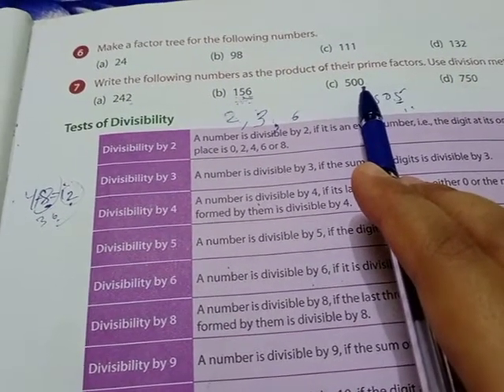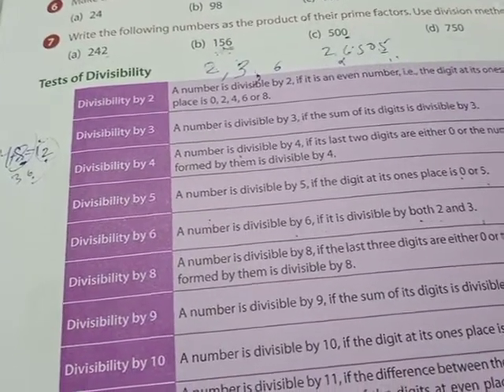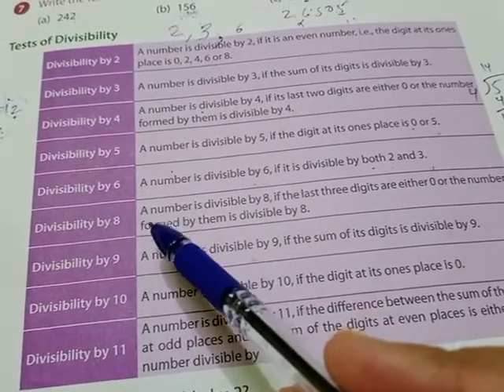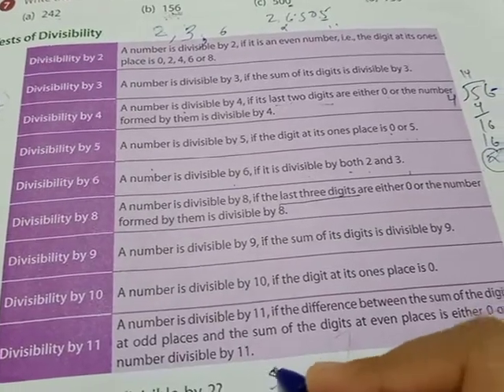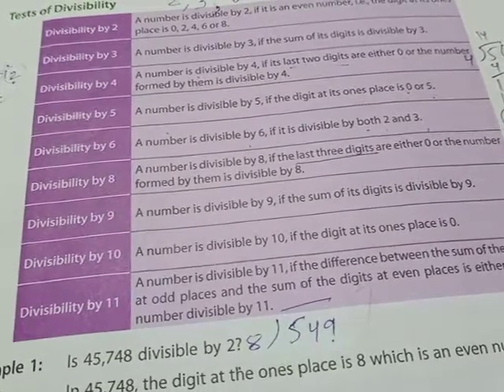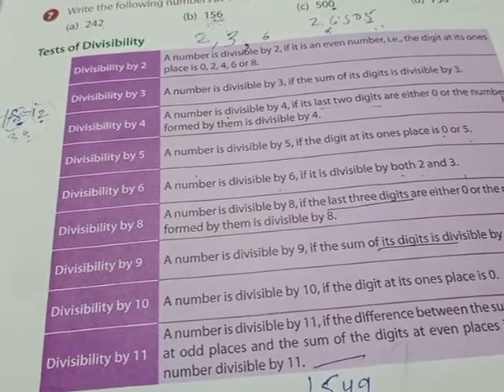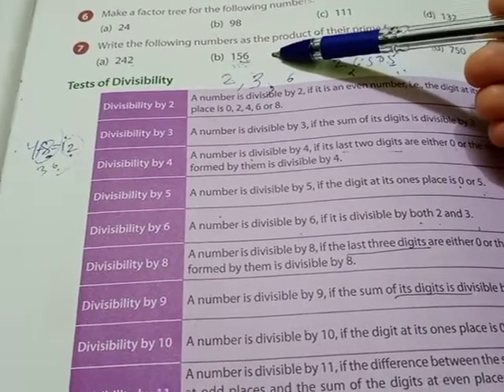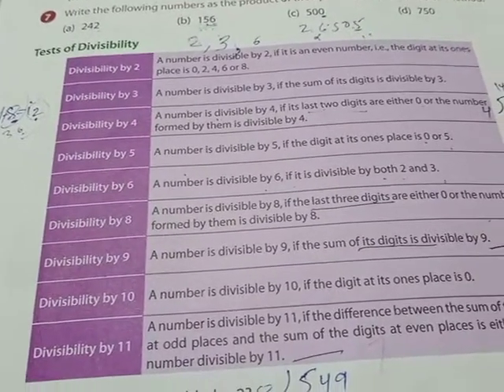May 16, 2020